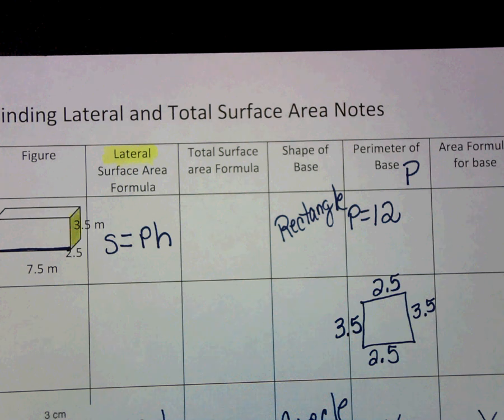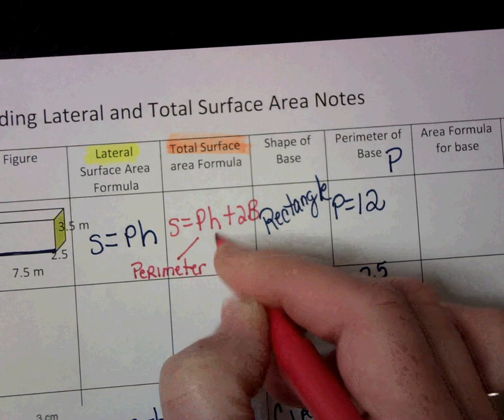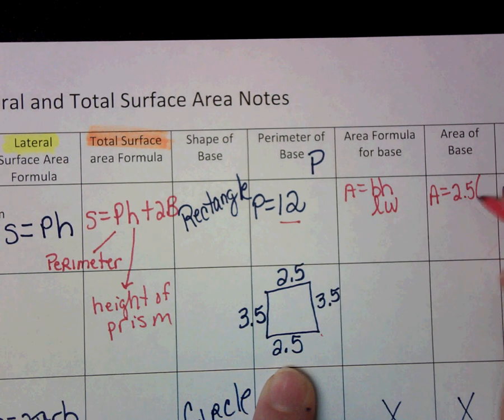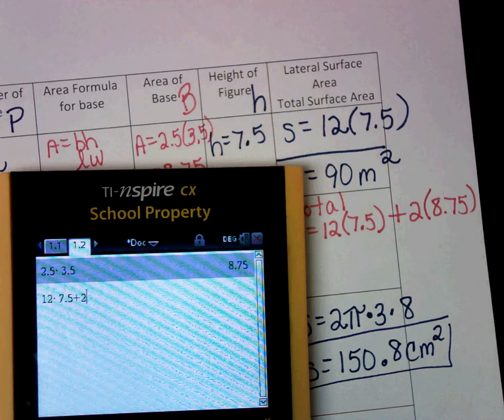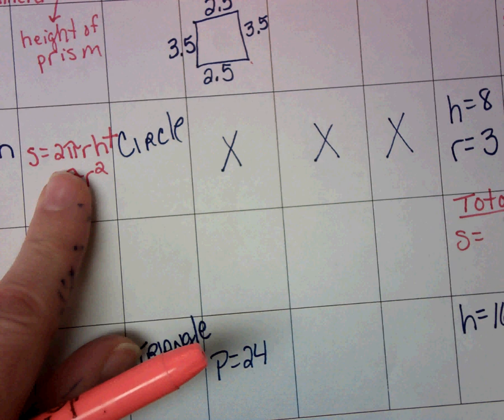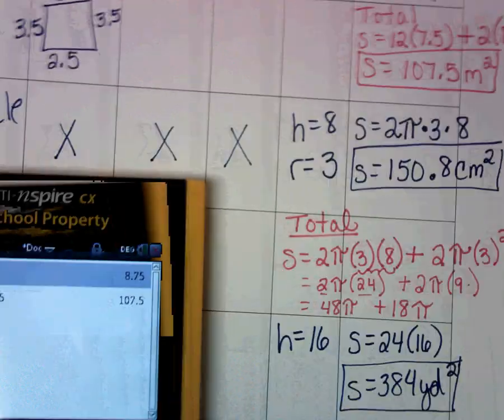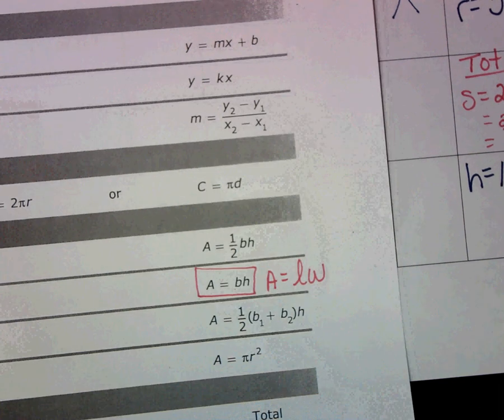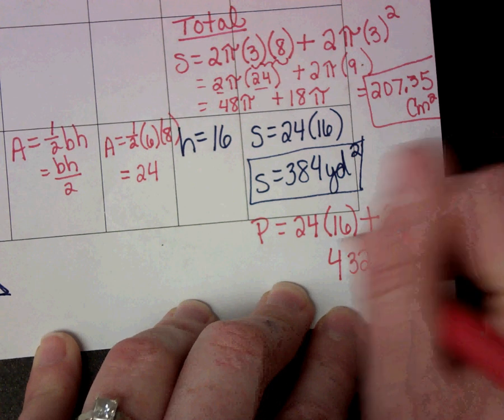Total Surface Area